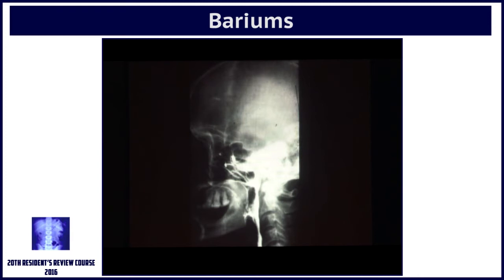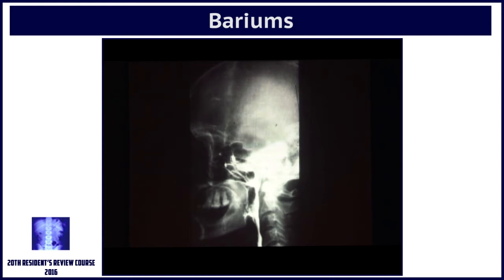16 Bariums TRAILER